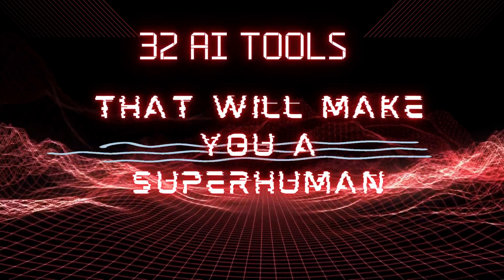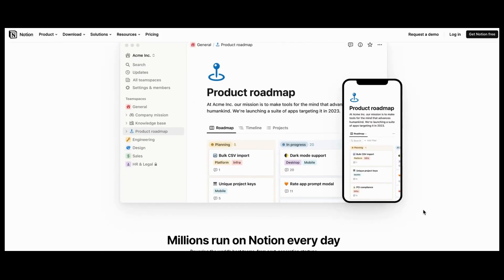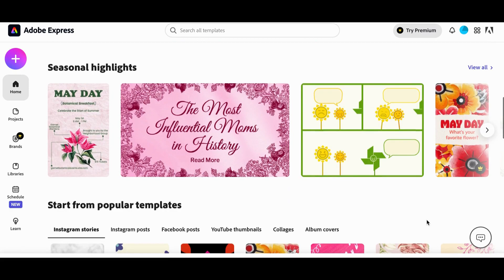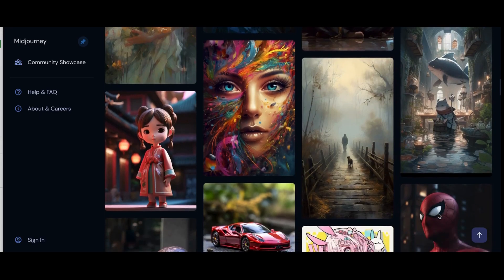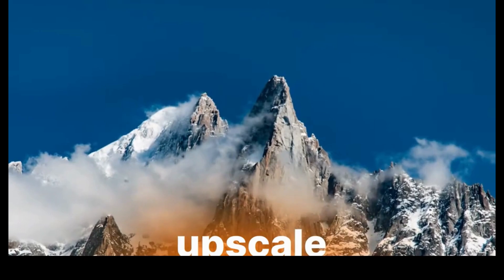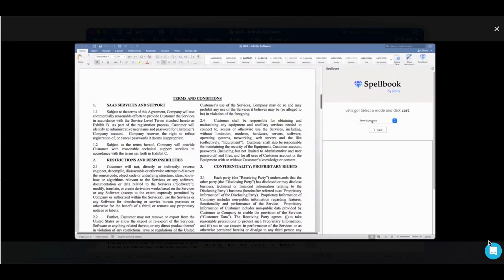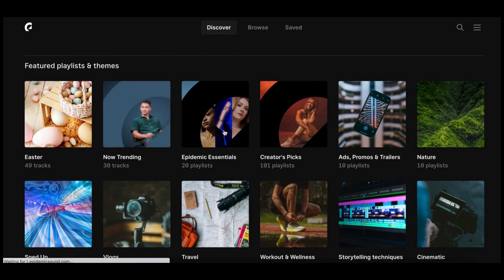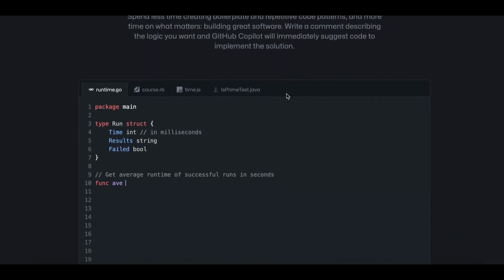You Won't Believe What These 32 AI Tools Can Do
Discover the top 32 AI tools that will revolutionize the way you work, learn, and live. In this video, we'll explore cutting-edge technologies that can help you become more efficient, creative, and productive. From AI-powered writing assistants to smart home devices, these tools will make you feel like a superhuman! Don't miss out on the future of work and personal development – watch now and unlock your full potential.

0:18 Pictory AI
0:40 Jasper
1:04 ChatGPT
1:25 MURF AI
1:46 Notion AI
2:21 Lensa
2:43 Bearly
3:03 Looka
3:21 Supercreator.AI
3:35 Adobe Express
3:54 Beautiful AI
4:21 Quillbot
4:42 Soundraw
5:00 Otter AI
5:13 Midjourney
5:37 Writesonic
6:06 Wave Video
6:50 AdCreative
7:08 Clipdrop
7:31 Descript
8:05 Avatar AI
8:36 Study Crumb
8:52 Spellbook
9:25 Brand 24
9:51 Surfer
10:02 LinkOut
10:22 ProWritingAid
10:46 EpidemicSound
11:29 Compose AI
11:41 NVIDIA Broadcast
12:07 Adobe Podcast
12:29 GitHub Copilot